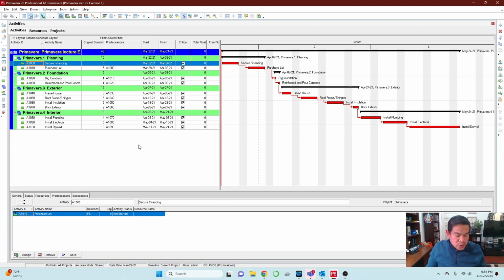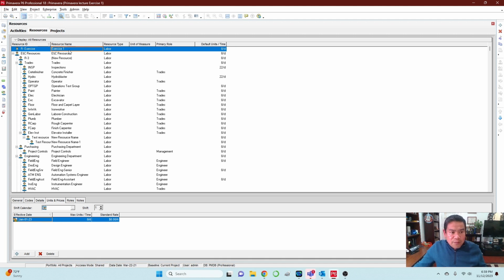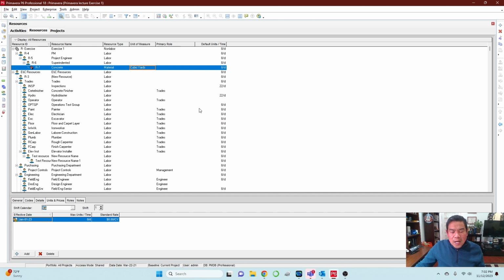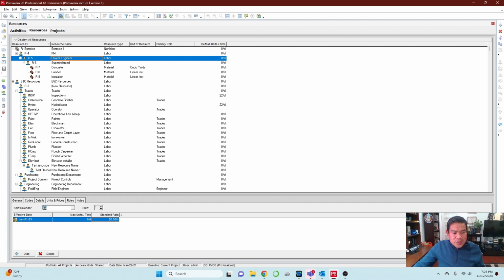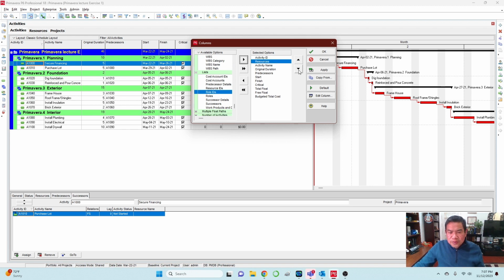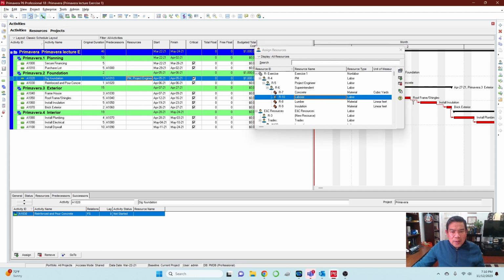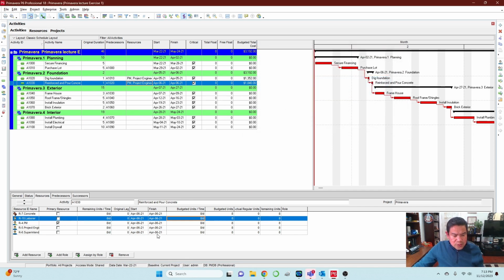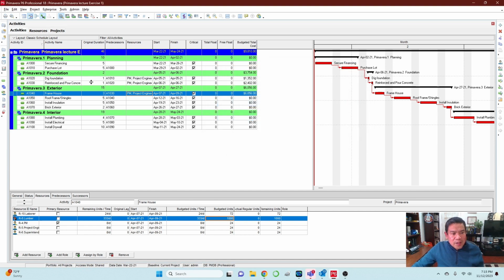PRIMAVERA P6: RESOURCE SET UP AND ASSIGNING RESOURCES